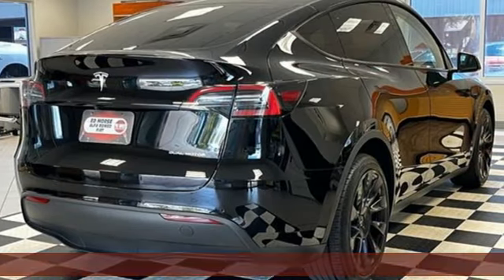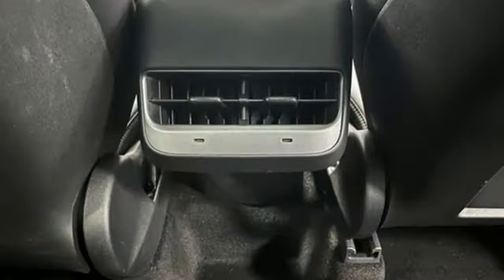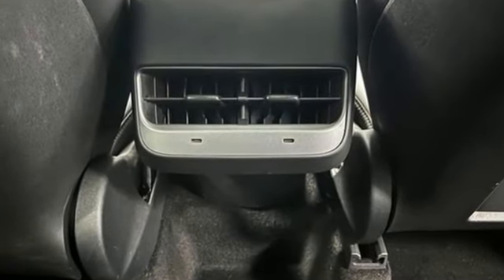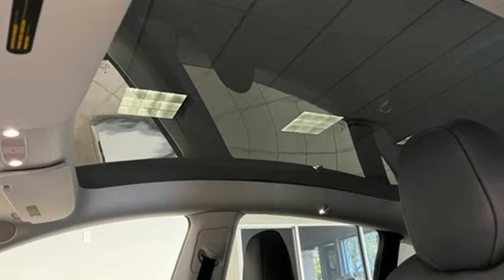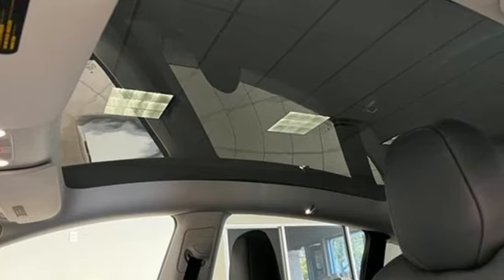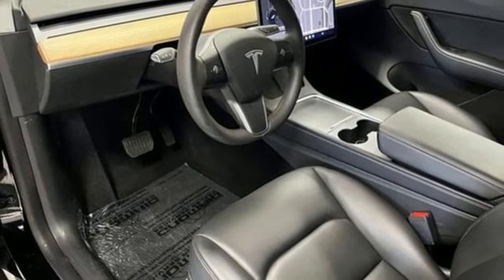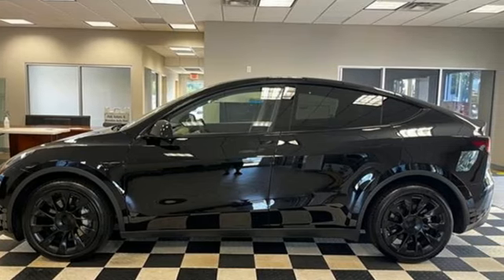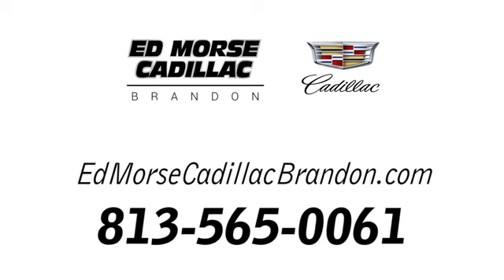Used 2022 Tesla Model Y Brandon FL Lakeland, FL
Year: 2022
Make: Tesla
Model: Model Y
Trim: Long Range Dual Motor All-Wheel Drive
Engine: Not Specified
Transmission: 1-Speed Automatic
Color: Solid Black
Interior: Black
Mileage: 12909
Stock #: KA4823
VIN: 7SAYGDEE0NA006173

Address:
11020 Causeway Boulevard